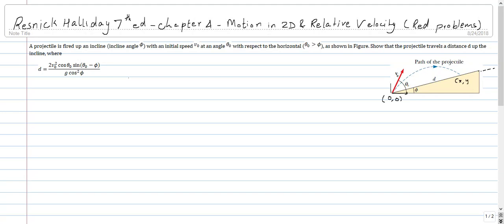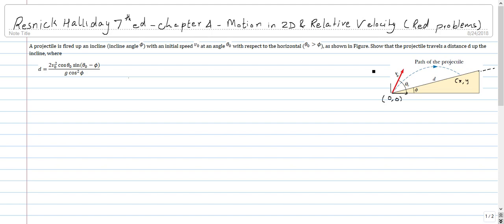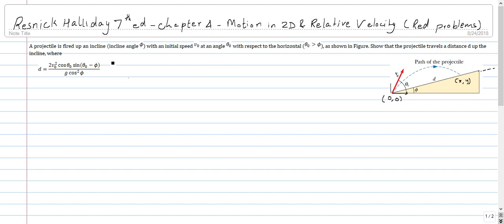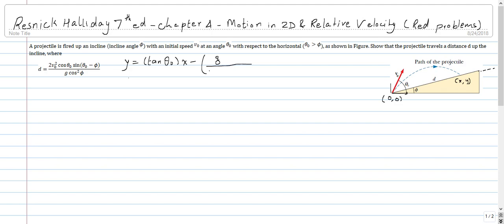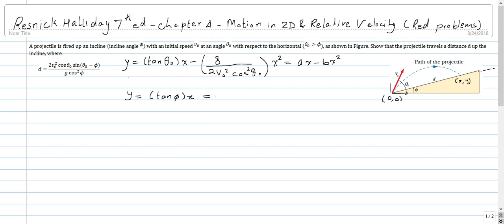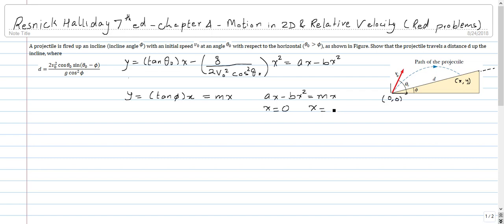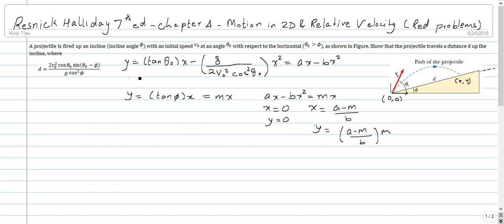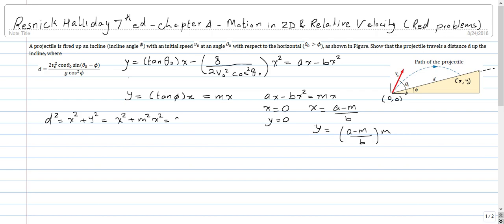Resnick Halliday 7ed Chapter 4-47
Resnick Halliday 7ed Chapter 4 Problem 47 (Red Problems)